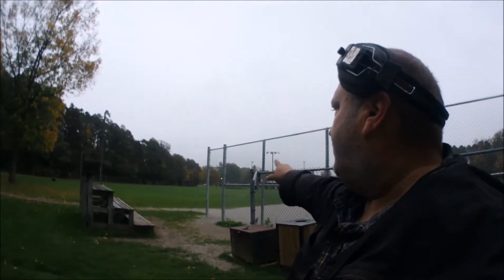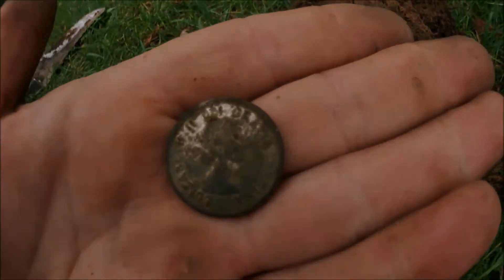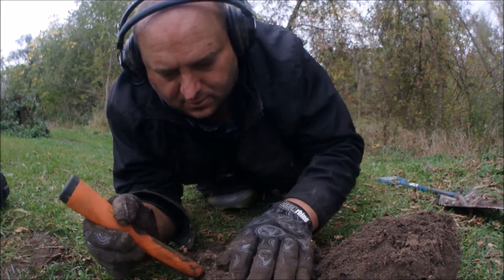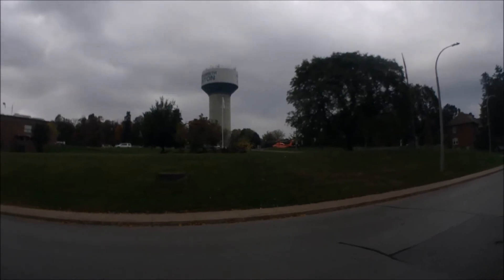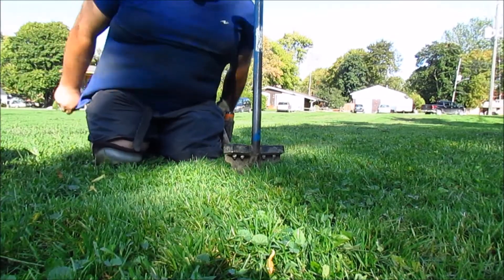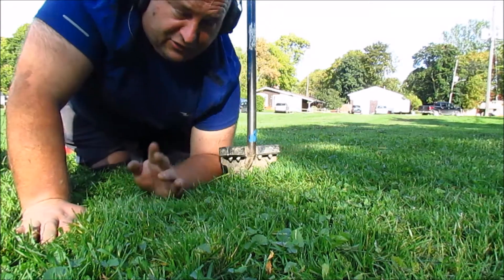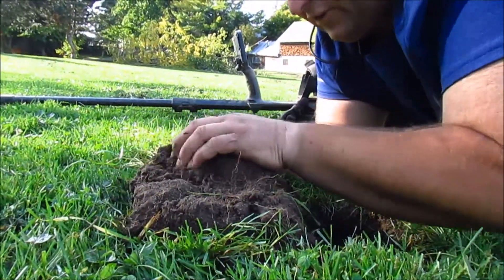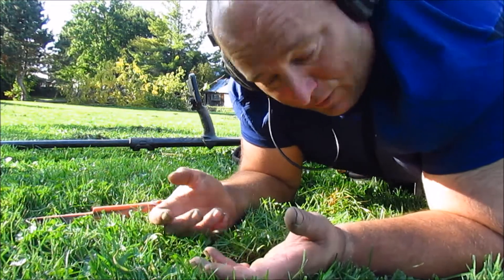Emergency on the HUNT! Plus silver!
Found a Silver quarter. It's actually a 1954. I was able to get a better view of the date once cleaned. Emergency Helicopter flew in and out right next to where I was digging. Prior to that 2 ambulances came in lights a blaring. It must of been bad! I hope everyone pulled through. I always hate seeing that helicopter!

I hope you enjoyed this Video as much as I enjoy making them.